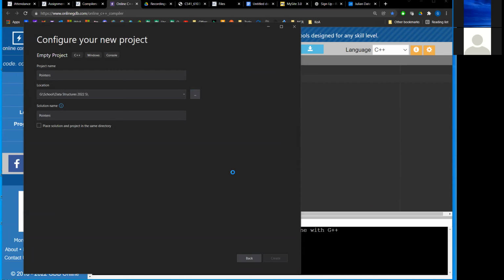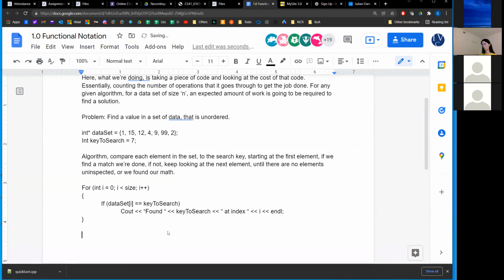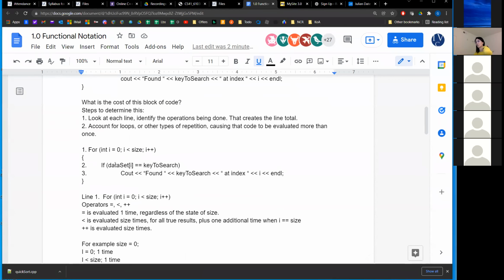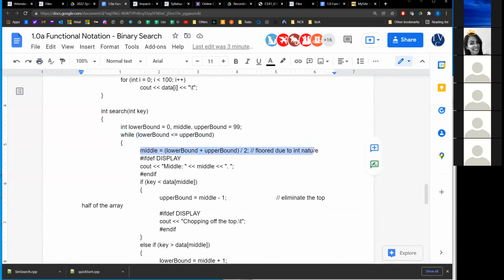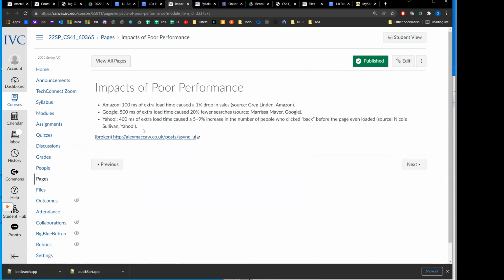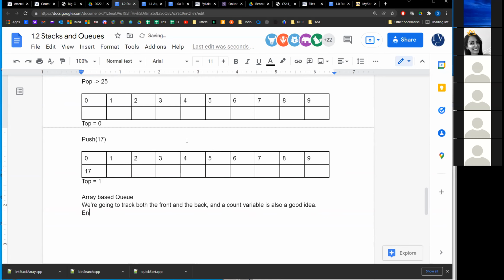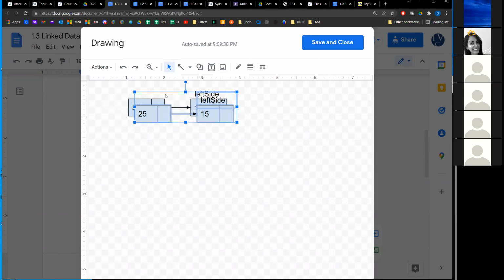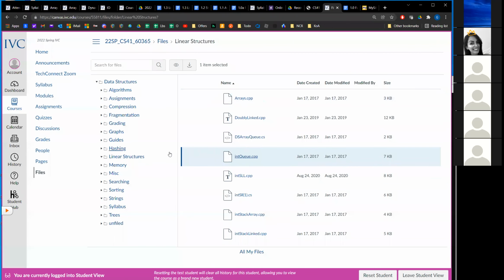Class Recording of CS41 Data Structures on 2022 JAN 24 - Zoom Based Recording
Class Began ~53 minutes before Recording "Formally" Started; Prof used time to explain class Syllabus//policies//structure//resources//etc

00:00:00 Visual Studio Compiler Overview
00:04:47 Pointers Code Discussion//Review
00:18:03 White Board 1.0; Functional Notation
00:35:27 Canvas Location of All White Boards
00:35:48 White Board 1.0; (Cont); General Definition
00:36:07 White Board 1.0; (Cont)
00:50:46 Class Break
00:54:24 White Board 1.0a; Functional Notation - Binary Search
01:10:49 Test Reference
01:12:13 White Board 1.1; Asymptotic Notation
01:15:00 (Verbal) Student Question
01:16:27 White Board 1.1; (Cont)
01:17:03 White Board 1.1; (Cont); Big-Oh Step-by-Step
01:18:30 Big-Oh Resources & Examples
01:27:01 (Verbal) Student Question
01:28:17 Impacts of Poor Code Performance
01:33:22 White Board 1.2; Stacks and Queues
01:37:58 White Board 1.2; (Cont); Queues Section
01:42:18 White Board 1.2; (Cont); Array Based Stack
01:47:46 (Verbal) Student Question WRT Python
01:50:39 Array Based Stack Code Example
01:51:22 White Board 1.2; (Cont); Array Based Queue
01:58:33 Class Break & Canvas Browsing
02:04:09 White Board 1.3; Linked Data Structures
02:19:02 White Board 1.3; (Cont); Node Deletion
02:30:00 Class Schedule, Resources, etc

The Zoom Chat was too long for the YouTube Description Character Limit.